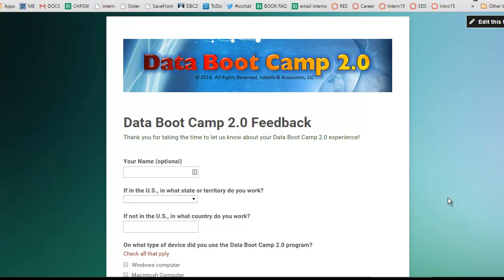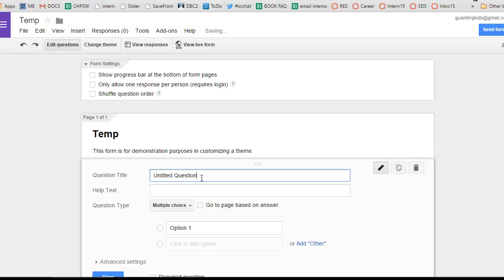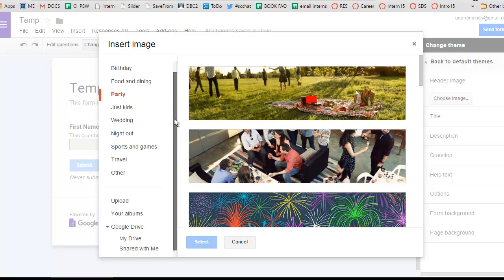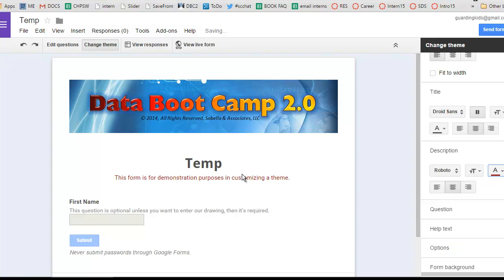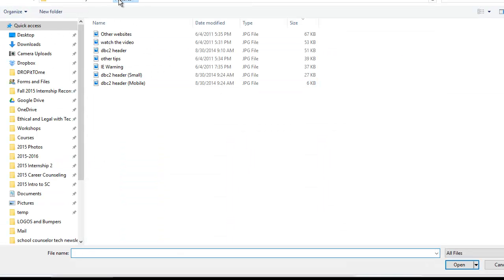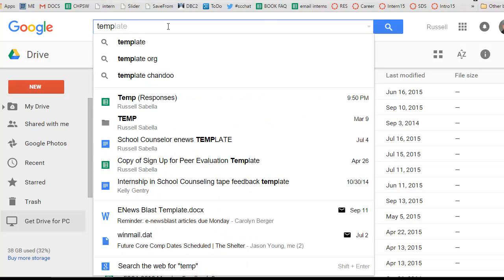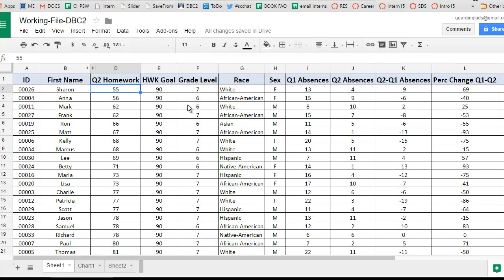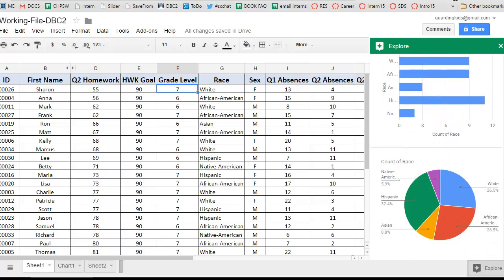Google Forms Custom Themes & More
Learn how to do three things:

1. Customize the look of your Google Forms to match your brand.
2. Set up a notification for when someone submits a new response.
3. Automatically explore different charts from your resulting data.

If you like this, you'll love our Data Boot Camp 2.0